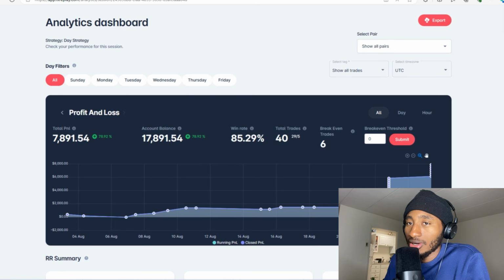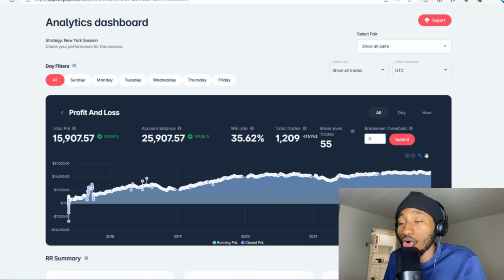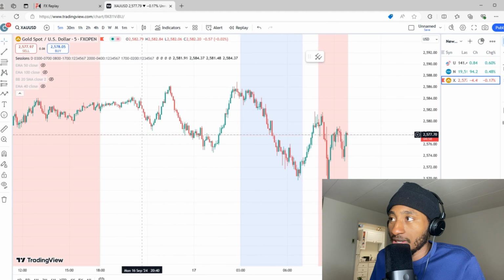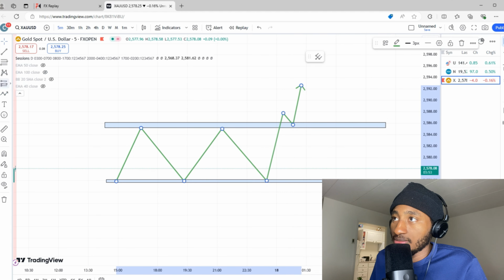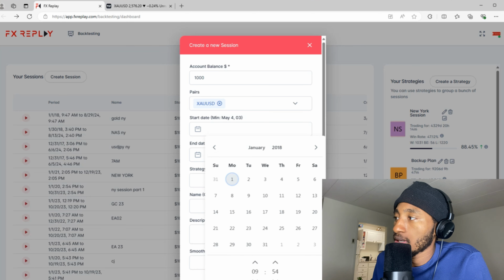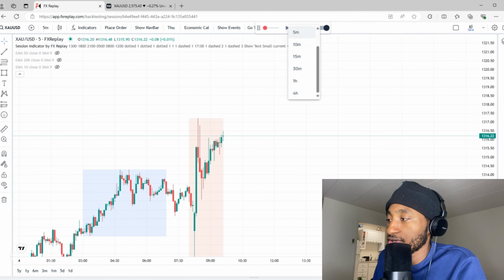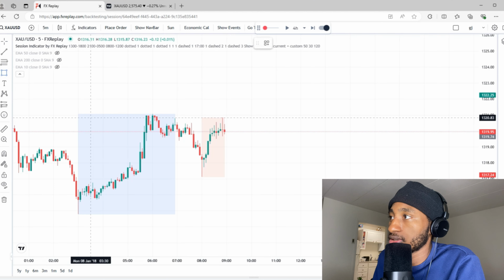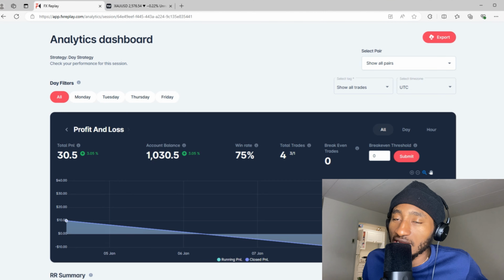How To Backtest a Trading Strategy